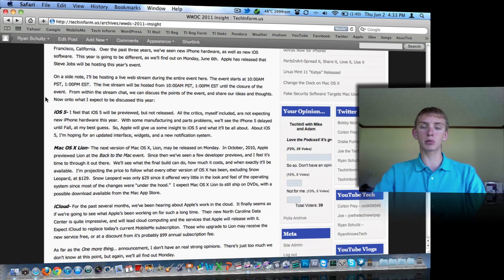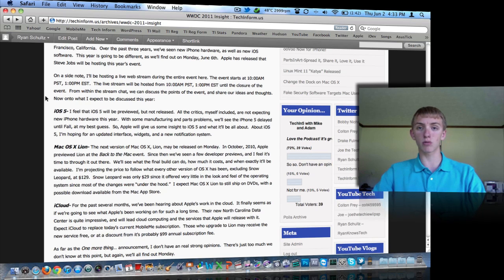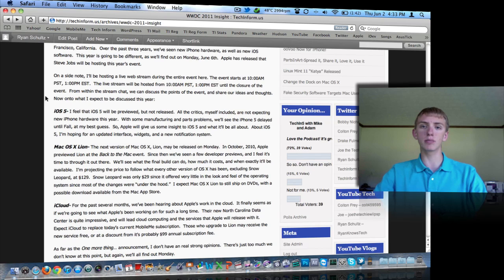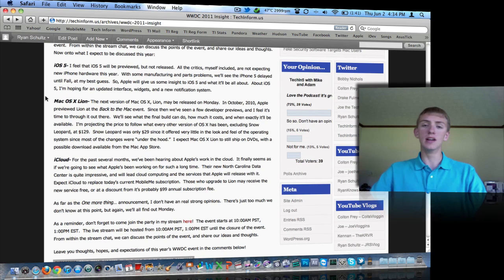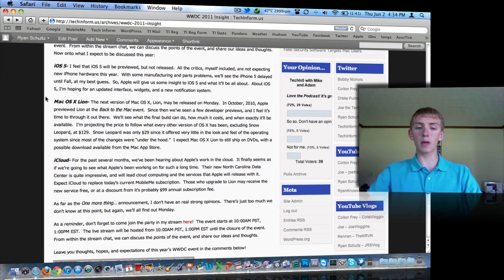WWDC 2011 Insight and Live Show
What are your exceptions and hopes for the event?